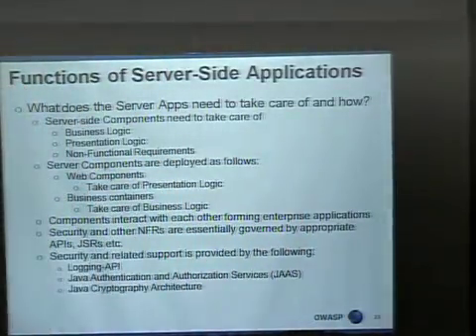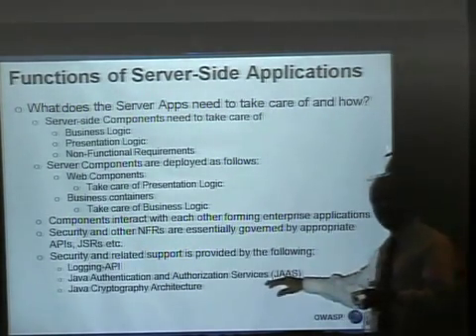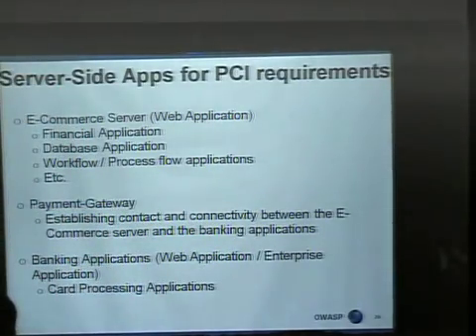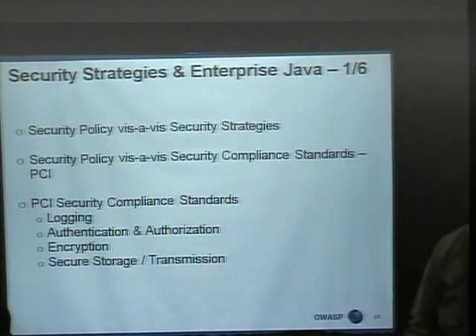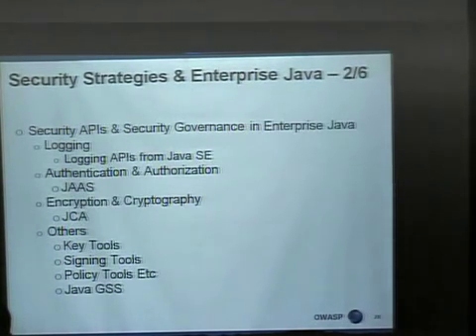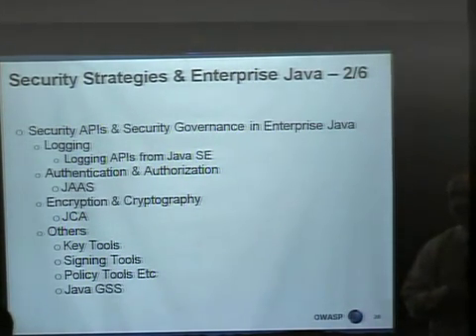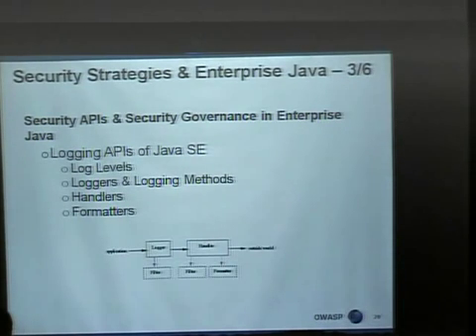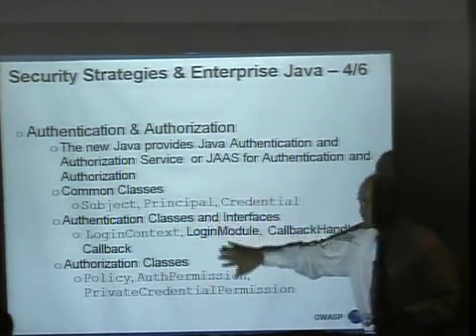Owasp5046 Part5 - PAYMENT CARD DATA SECURITY & NEW ENTERPRISE JAVA, with Bhargav and Dr. Kumar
PAYMENT CARD DATA SECURITY AND THE NEW ENTERPRISE JAVA, with Abhay Bhargav and Dr. B.V. Kumar. PCI Compliance is grabbing the limelight in the Enterprise scenario. This presentation takes a deep dive into the features of new Enterprise Java and assesses how easily and quickly applications can be created (and/or reengineered) to meet the various requirements of the Payment Card Industry Standards. Aided with a suitable case study, this talk attempts to exemplify the different aspects of Web Application vis-Ã -vis features of new Enterprise Java Technology catering to the rigors of the PCI Standards. --- Recorded at the Open Web Application Security Project NYC Conference on Sep 25, 2008 â Content produced Get Involved Today!